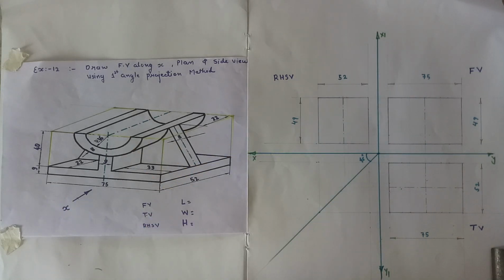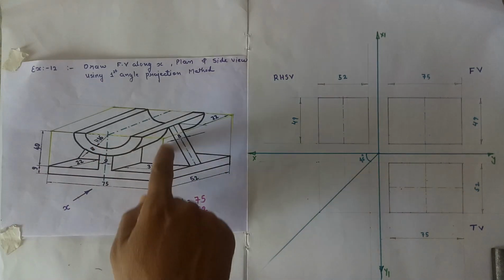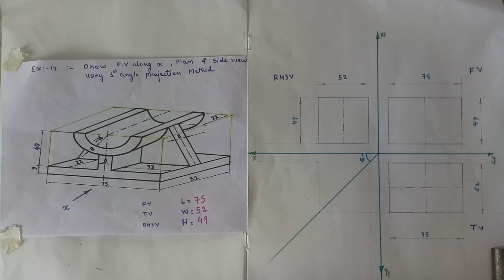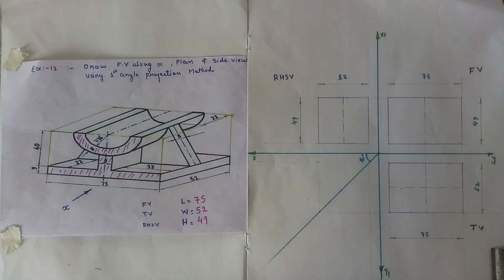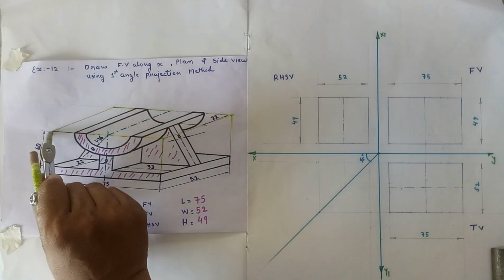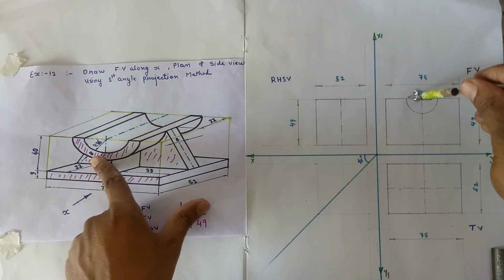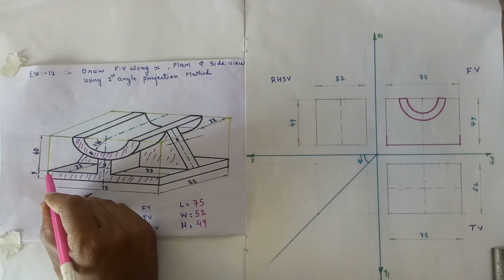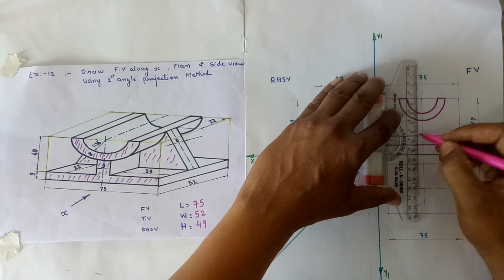Orthographic Projection Practice problem-4